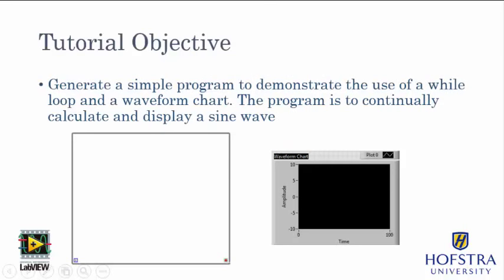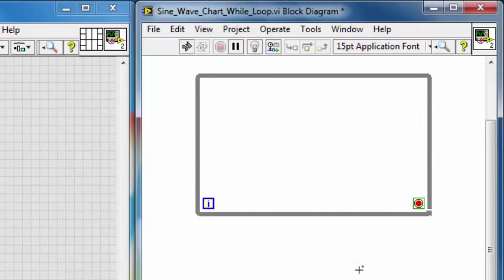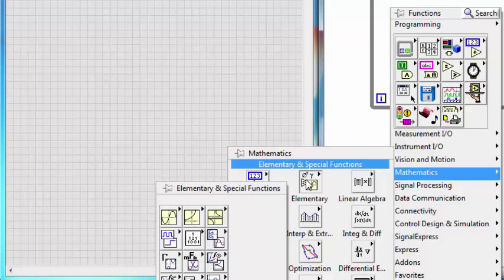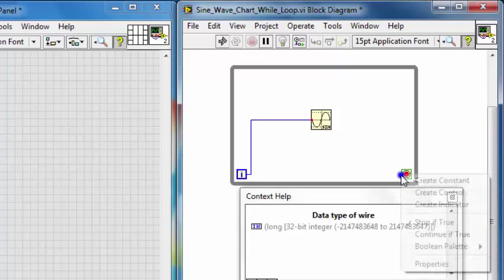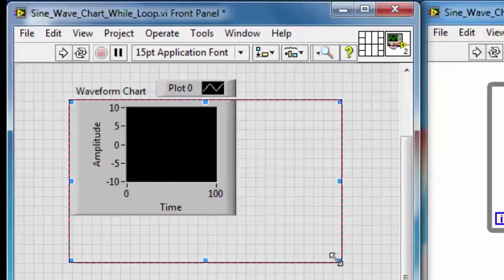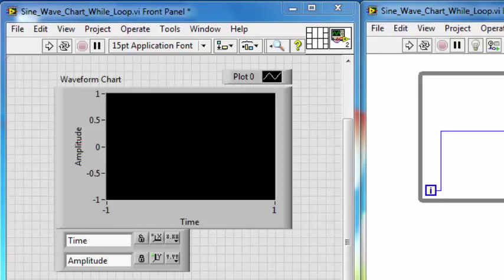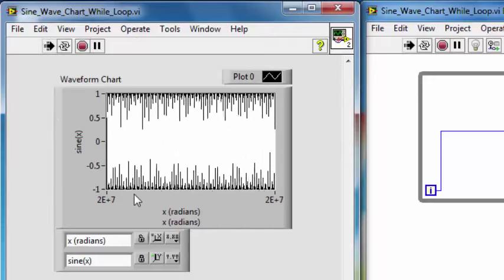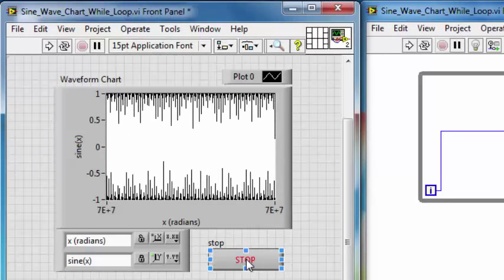LabVIEW Tutorial - While Loop and Waveform Chart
Tutorial to generate and visualize a sine wave